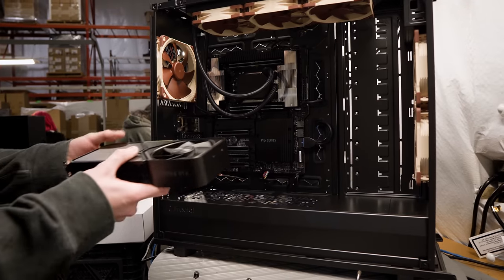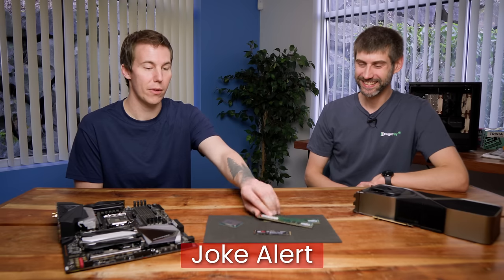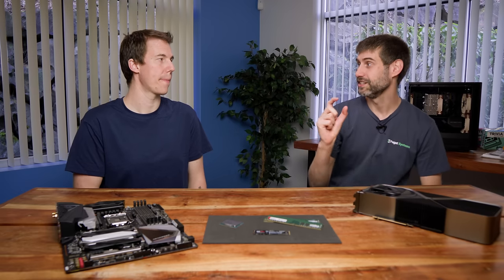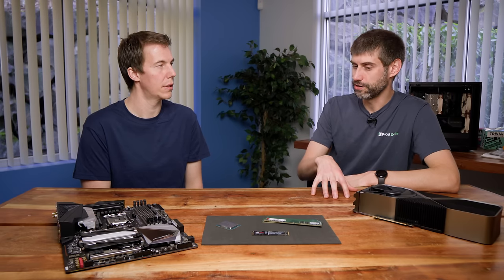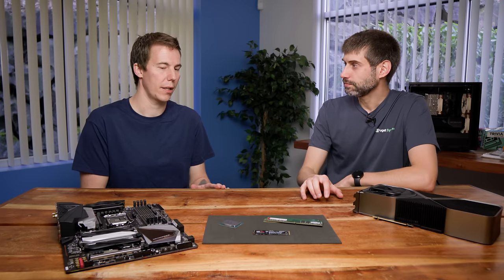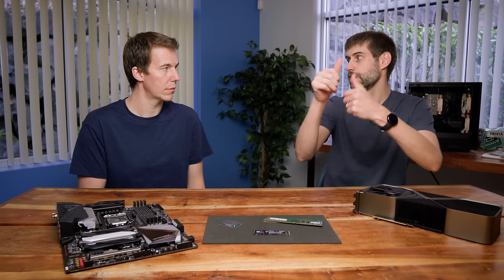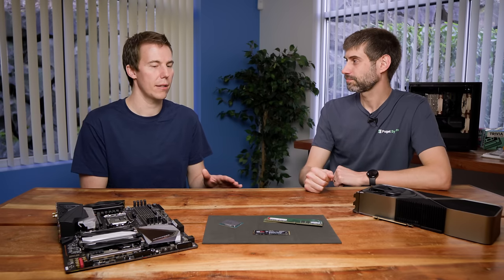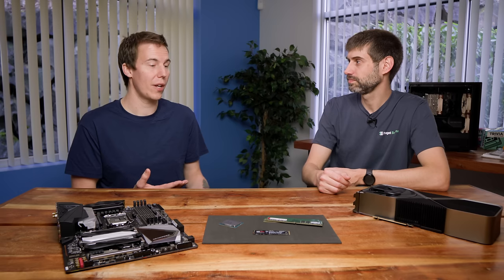How to Build the BEST PC for DaVinci Resolve - Ultimate Guide to GPU, CPU, and more!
Check out Puget Systems for more knowledge and see how you can improve your own system

CHAPTERS

Intro - 00:42
Creator Build Discussion - 04:36
GPU discussion - 15:37
Creator Overview - 19:44
Filmmaker Build Discussion - 19:58
Network Storage - 24:33
Filmmaker Build Overview - 24:51
Fusion Build Discussion - 26:15
Fusion Build Overview - 30:10
Desktop vs Laptop - 31:10
Mac vs PC - 35:05
More about Puget Systems - 39:27

We got to go up to Seattle and visit our friends over at Puget Systems. They specialize in building expertly crafted PCs for users in all areas of business (or gaming). What we really enjoy about the company is that they have the ability to test and vet all of the current top makers' products and how they run in a wide array of configurations, which basically means they know what parts work best together to get you the best results in your PC. And what's even better is that they can give you all the information upfront, ensuring that you get the best build for your own needs.